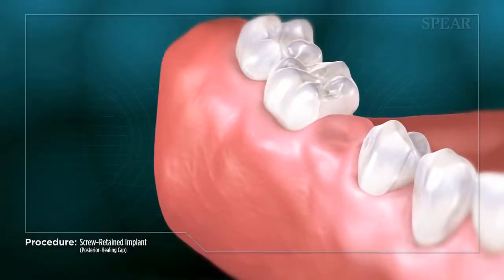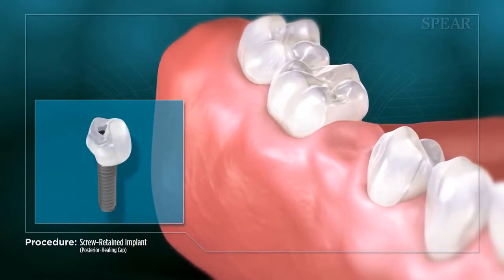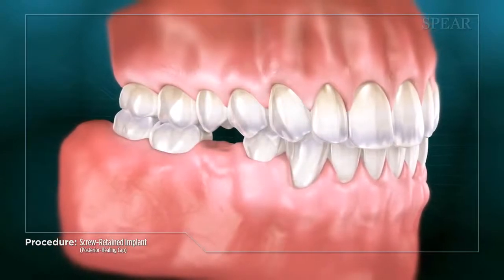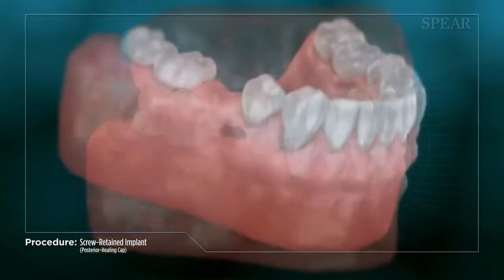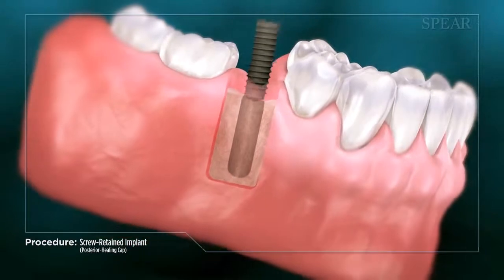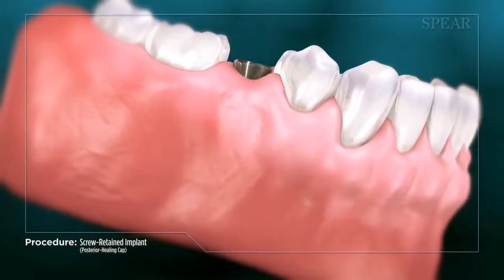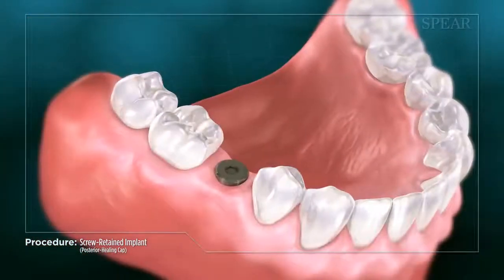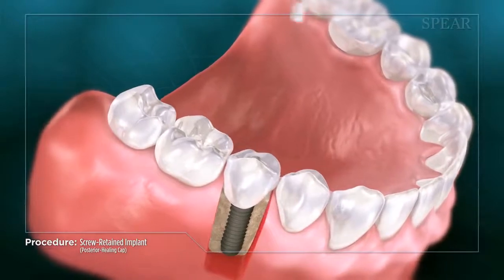Screw-Retained Implant (Posterior- Healing Cap)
Replacing a tooth can be accomplished with a dental implant. A dental implant restores mouth to ideal function; stabilizing the surrounding bone, tissue and teeth by substituting the root structure of the missing tooth. This helps to prevent further serious complications that can arise if the missing tooth is left untreated. It usually requires multiple appointments to complete a dental implant placement.
First, the site is prepared for placing the dental implant.
Second, the implant body is placed into the bone, along with a special healing cap. The site is then allowed to heal, providing a stable footing for the replacement tooth. At subsequent visits your dentist will monitor the healing process letting you know when the tooth is ready for the final restoration.
When the site is fully healed, the healing cap is removed, and the final restoration is set into the implant and secured into place.
With your implant placement complete, your tooth is restored to ideal shape and function, while continuing to stabilize, protect, and preserve the surrounding tissue.